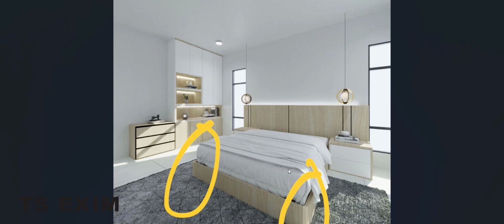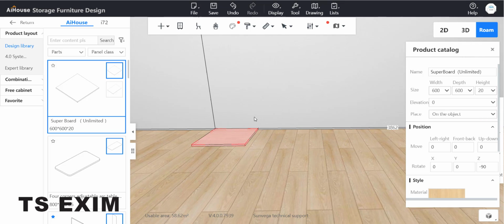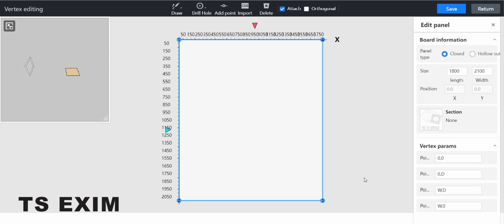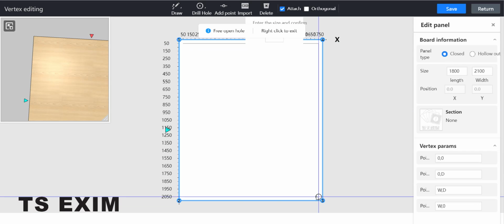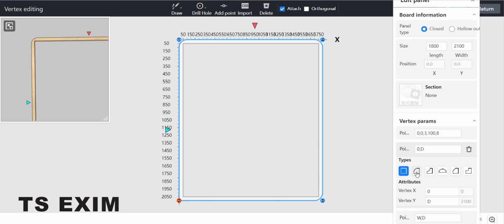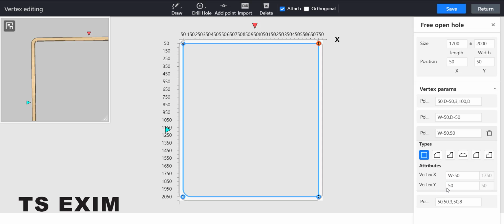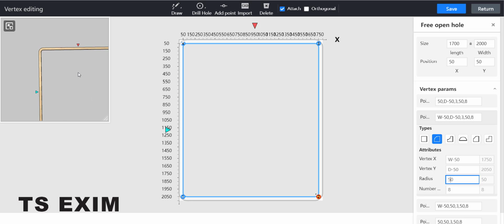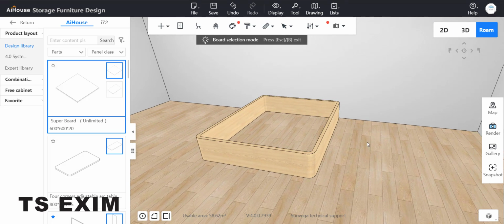[Panel Point Editing] How to Create Rounded Corner Bed Frame | AiHouse